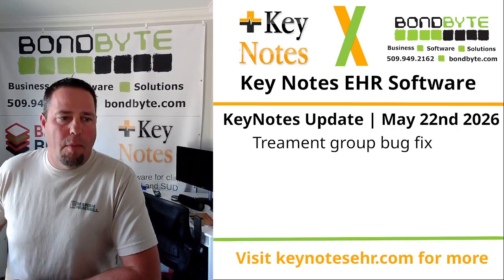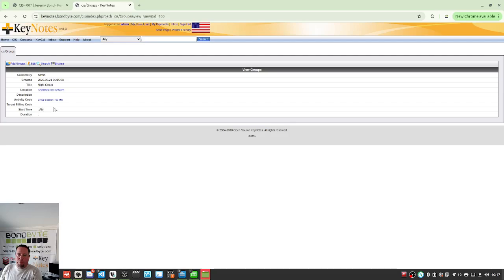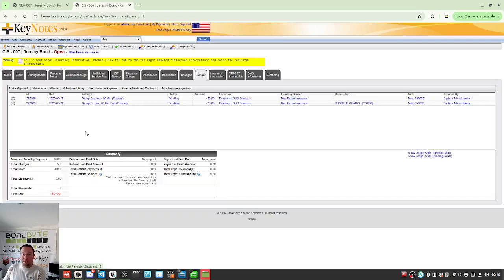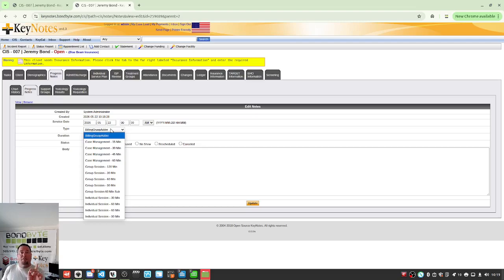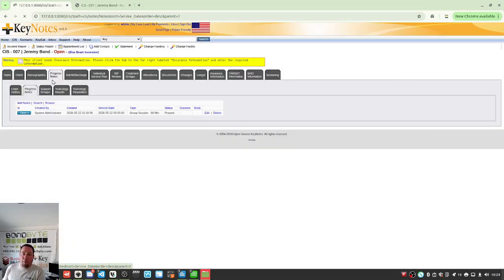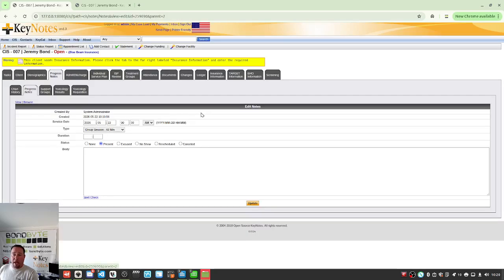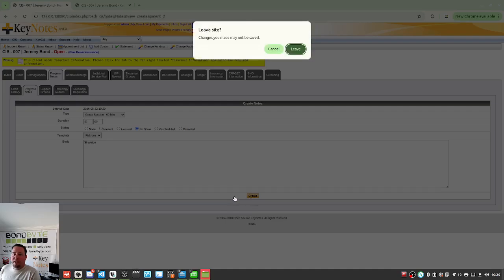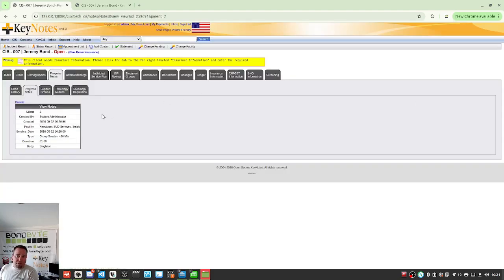KeyNotes - Group Attendance Bug Fix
A clinician creates a progress note for the "ML IOP" group. Saves it. Opens it for edit. The Type dropdown shows "N/A".

Looks like a simple UI bug. It wasn't.

It turned out the Type column was storing values from two different tables. Notes created one-at-a-time stored an Activity Code title (the billing code). Notes created from Group Attendance stored a Group title (the friendly scheduling label). Same column, two vocabularies — and the dropdown only spoke one of them.

The right fix wasn't a UI patch. It was a mental-model correction: a Group isn't a thing a note belongs to — it's a batch-creation mechanism. Iterate the roster, apply a body template, stamp each new note with the correct Activity Code. Once the data model agreed with that, the dropdown worked, billing reconciled, and the audit trail got cleaner.

One UPDATE statement, about 30 lines of PHP